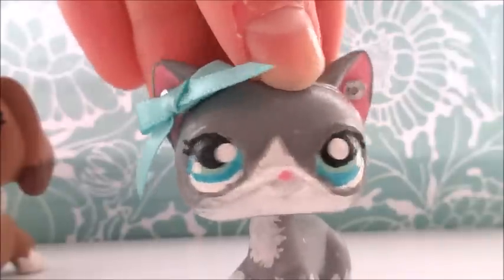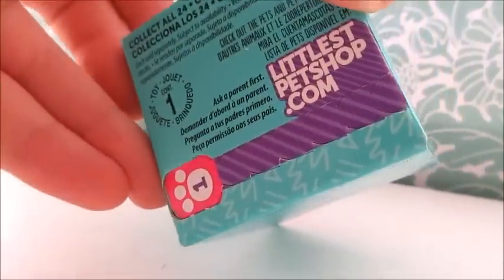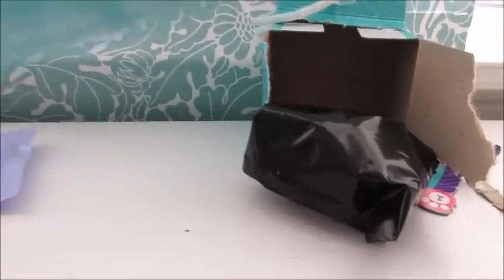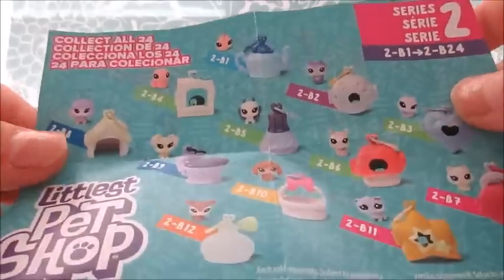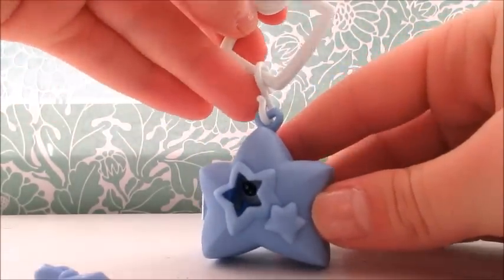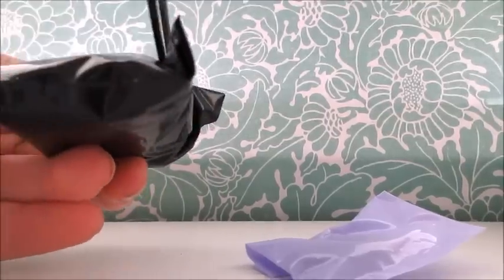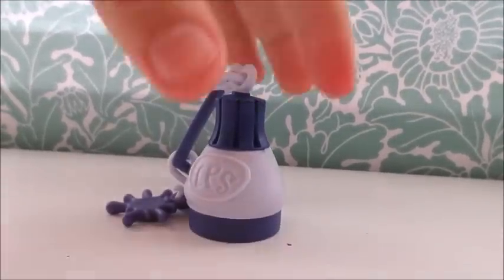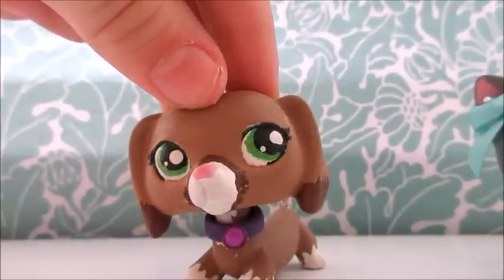Opening NEW LPS Blind Bags!!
Hey you guys!! These LPS Blind Boxes were about $2.50 each!! Sorry we forgot to put it on the screen. Anyway, today we unboxed two new LPS blind bags, or should I say blind boxes! Both of the LPS were super cute and we would totally suggest getting these.